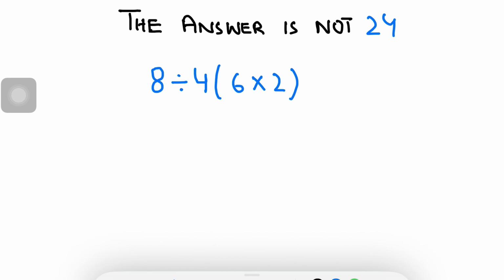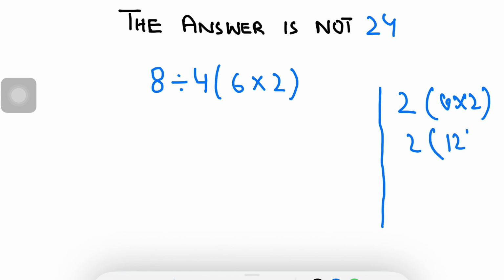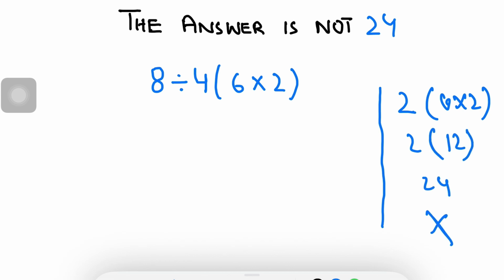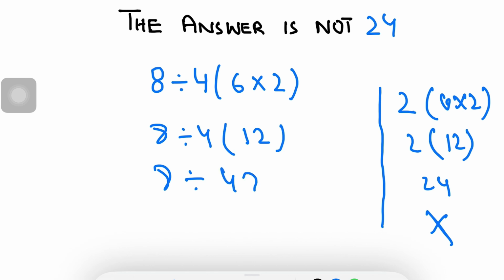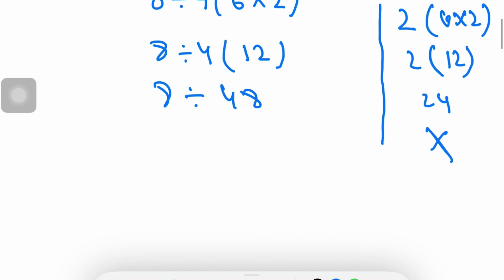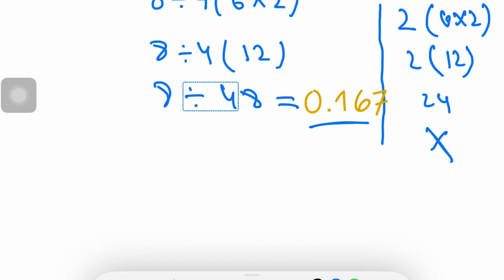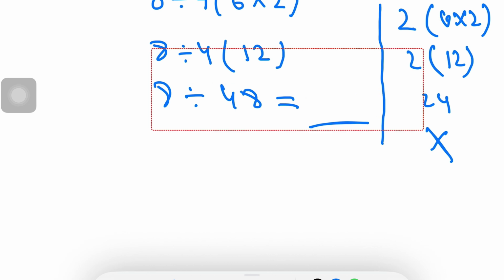Only 1% People Solve This Basic 5th grade Bodmas Example!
BODMAS trips up almost everyone because one small mistake in the order changes the whole answer. In this video, we solve a BODMAS-based example step by step so you can see exactly where most people go wrong. We’ll break down Brackets, Orders, Division, Multiplication, Addition, and Subtraction in the right sequence, explain why the order matters, and show you a quick trick to remember it. If you’ve ever gotten a different answer than your friends on the same problem, this is why. Watch till the end to test yourself with a similar problem and drop your answer in the comments.

bodmas rule explained with examples
bodmas math problem solution step by step
bodmas trick to solve fast
common bodmas mistakes students make
bodmas vs pemdas difference explained
hard bodmas question with answer
how to solve brackets and of in bodmas
bodmas for class 6 and 7
simple way to remember bodmas rule
bodmas practice questions with solution